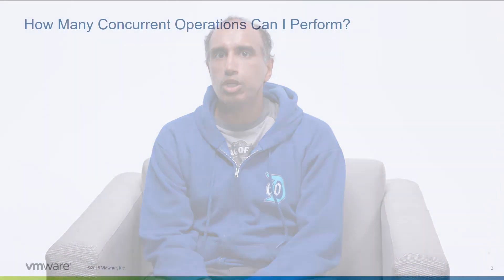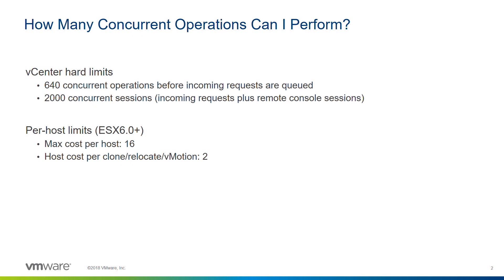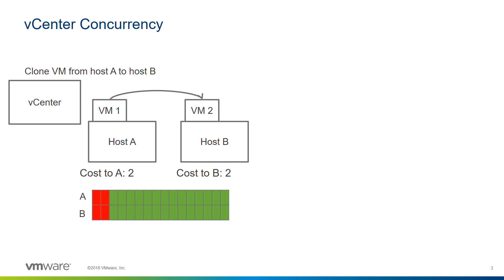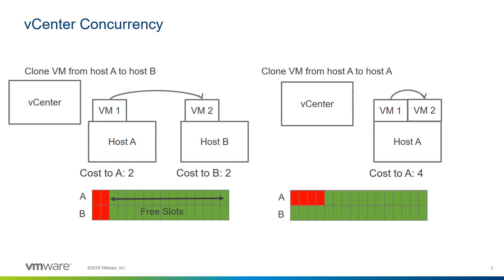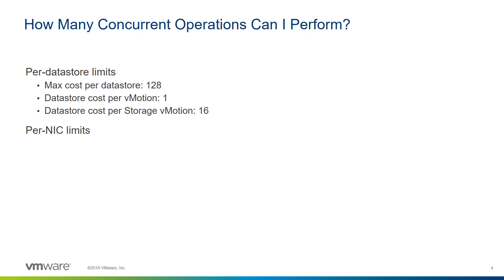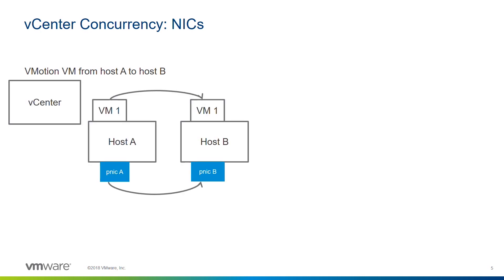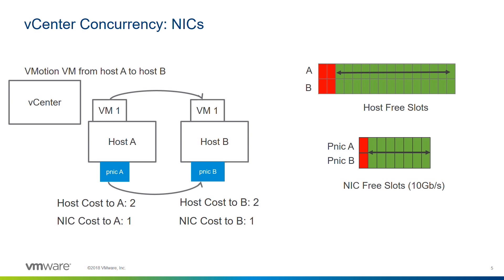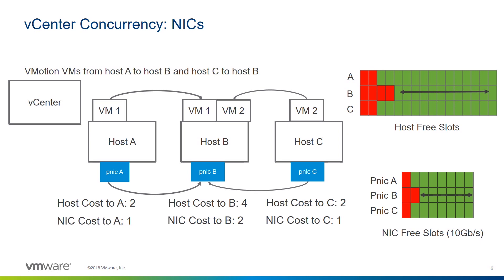vCenter Performance Deep Dive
This video describes vCenter limits for tasks running at the same time.